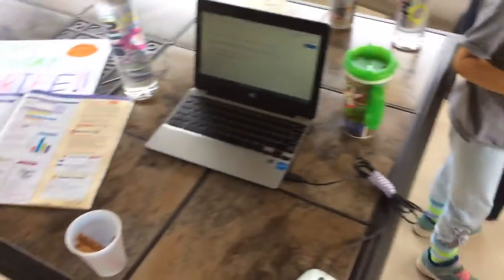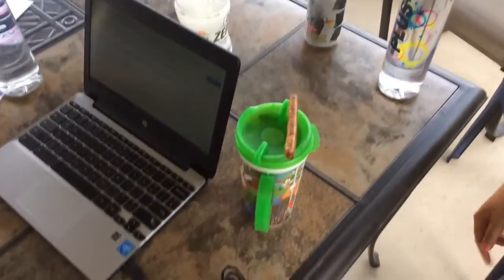Solids and Liquids